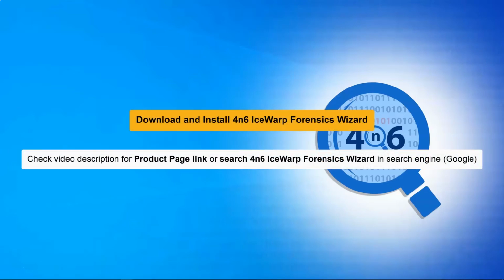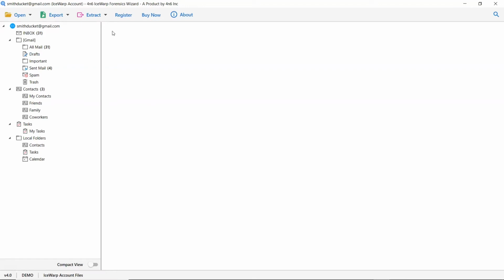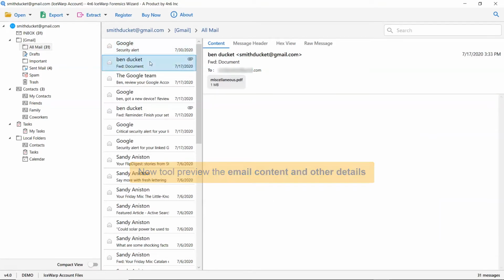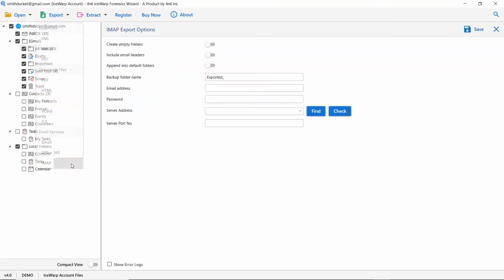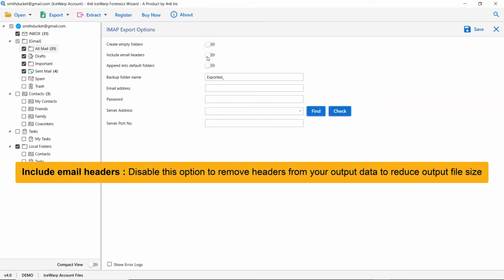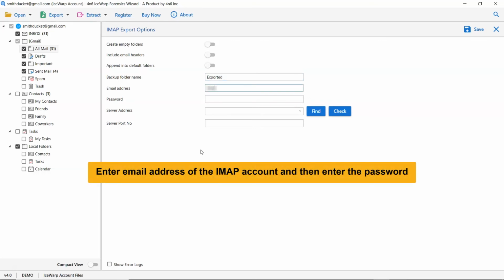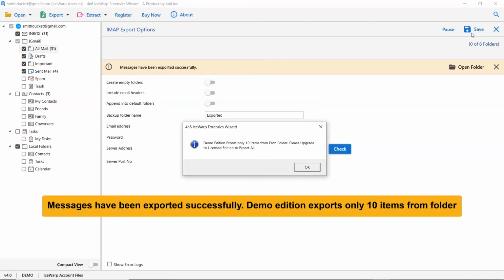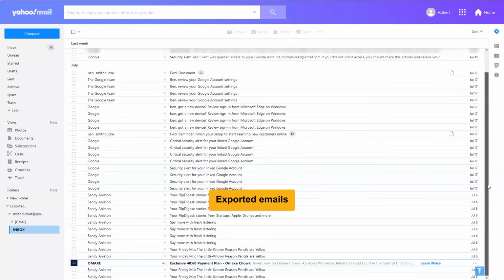IceWarp to IMAP Migration | Import IceWarp Emails to Cloud Server Webmail Account Effortlessly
In today's technical era, many home and business users want to import IceWarp into IMAP Server. If you're one of them, you can watch this video through the end as the 4n6 Software explains the complete step-by-step instructions for uploading IceWarp to your IMAP server on this live video team.

How to Migrate IceWarp to IMAP Server?

Step 1 – First download the 4n6 IceWarp Migrator Wizard from the official and then install the product setup on your Windows computer. This migration tool from IceWarp to IMAP harmonizes with all 32-bit or 64-bit computers on Windows operating systems such as Win 10, Win 8.1, Win 8, Win 7, Win Vista, Win XP etc.
Step 2 – Start IceWarp to IMAP Converter and search IceWarp files from your computer in the graphical user interface (GUI) of the software using the button Select files or Select folder.
Step 3 – Review all or the desired IceWarp files in the software window and click Next to continue.
Step 4 – Select IMAP (Internet Message Access Protocol) as the storage format from over different formats. Etc., and hit on the Next tab.
Step 5 – The process of migrating IceWarp to IMAP Server is running and also displays the progressive live conversion report. Please wait for a completeness message.
Step 6 – Finally, log in to your specific webmail account to preview the imported mailbox files.

Features & Benefits of IceWarp to IMAP Migration Tool

1. Users can easily and quickly upload IceWarp to webmail from IMAP Server (Internet Message Access Protocol).
2. IceWarp emails to IMAP Converter are well-suited software for importing IceWarp files into the IMAP cloud.
3. The migration software from IceWarp Cloud to IMAP supports all IceWarp data.
4. It is a fully automated software that only asks for IMAP webmail credentials so users can easily copy IceWarp to the IMAP cloud.
5. The tool comes with a free demo edition that can transfer maximum of 10 emails from each IceWarp file to IMAP Server so users can evaluate them before purchasing license keys.
6. IceWarp cloud mail can be imported in bulk to an IMAP server, saving users valuable time.
7. This application manages complete information during the transfer of mailboxes from IceWarp to IMAP Webmail like To, Cc, Bcc, Subject, Signature, Inline Images, Hyperlinks, or other.